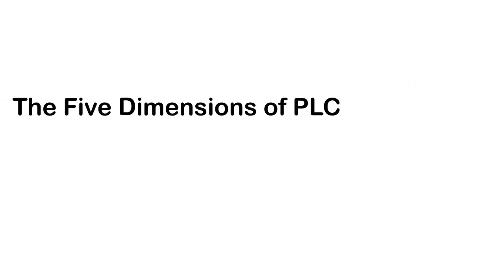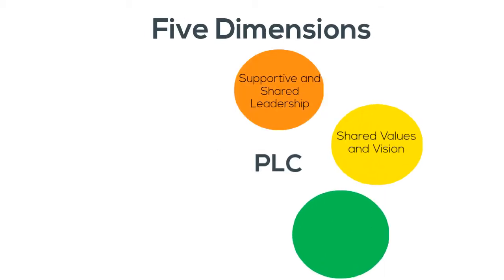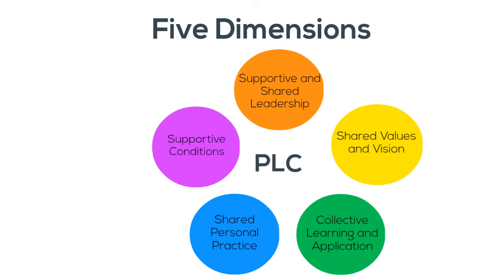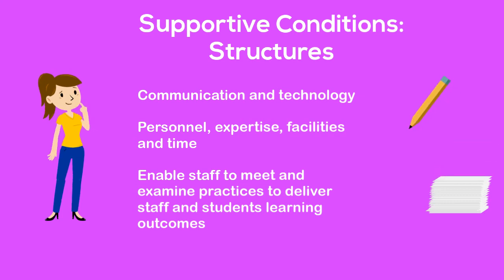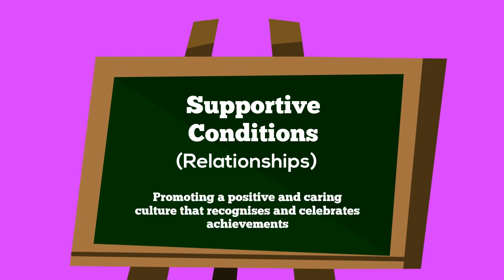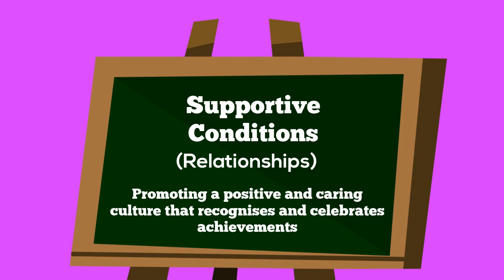PLC Online Learning_Part 2